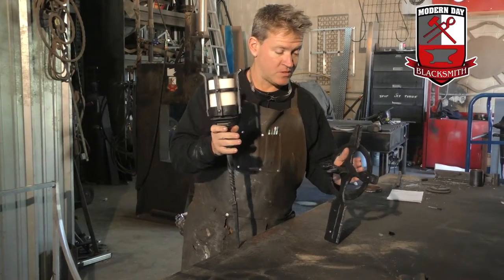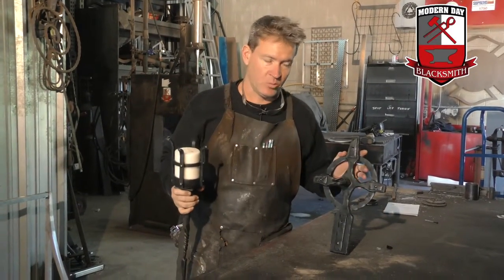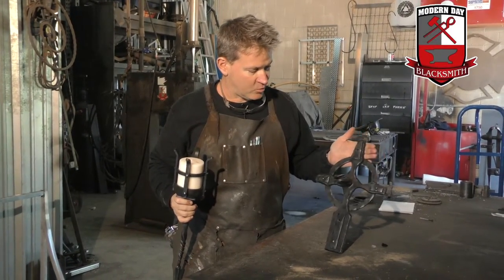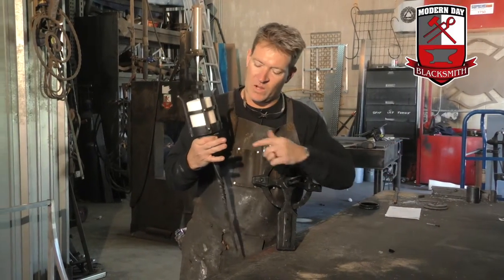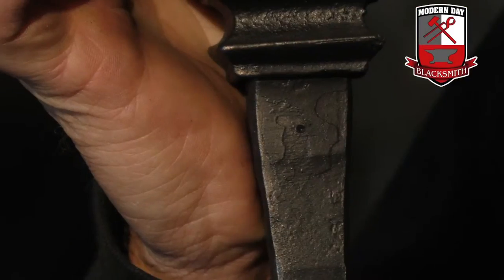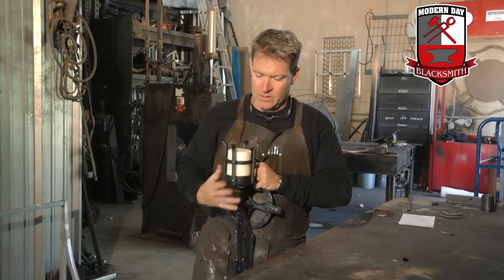Game of Thrones - Blacksmithing - Candle Holder - Step 6 - Game of Thrones Candle Holder revealed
Ryan reveals the finished product, the Game of Thrones inspired candle holder.

Part 6 of a 6 Part Project

Modern Day Blacksmith

Modern Day Blacksmith follows Ryan and Don through their daily production of custom furniture, statues, railings, tables, oven hoods, railings, bar stools, and any other project their clients come up with.  Don is a master of all wood types, and prides himself on his production of custom furniture, while Ryan is the self proclaimed Master of Metal and prides himself on his production of statues and other works involving steel, bronze, aluminum or any other kind of metal.

Both men pride themselves on their knowledge of beer consumption and ridiculing the other one.

Modern Day Blacksmith features them making their projects, but it also gives helpful tips for other metal and wood workers in the industry.  It also includes their antics around the shops whether it be making fun of the way they dress, settling their disagreements through “Skills Challenges”, or blowing up something with fire, guns or dynamite.